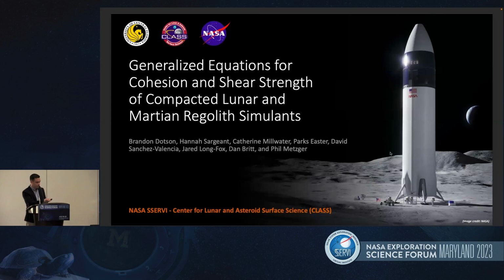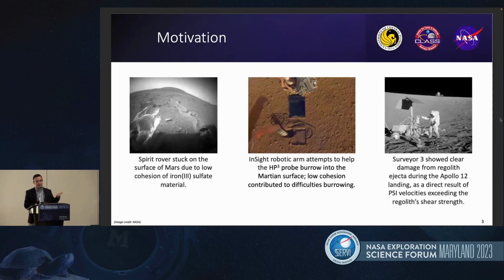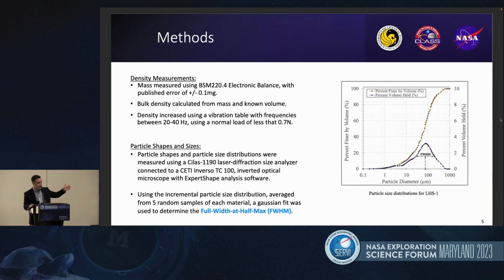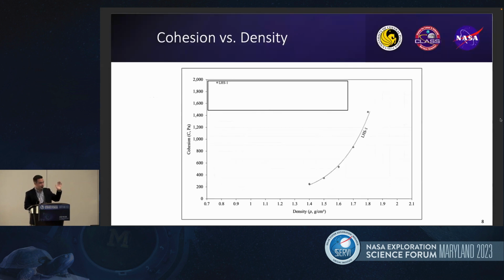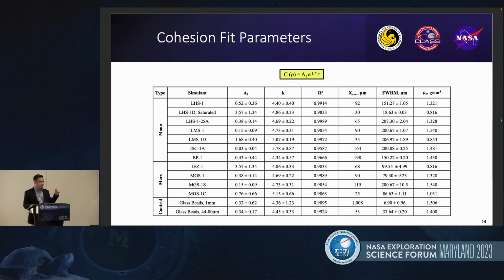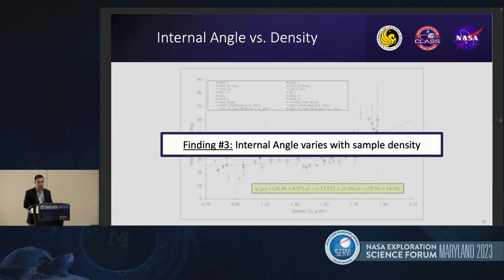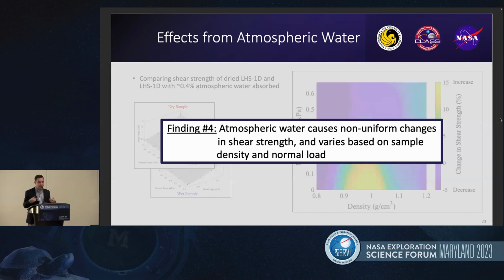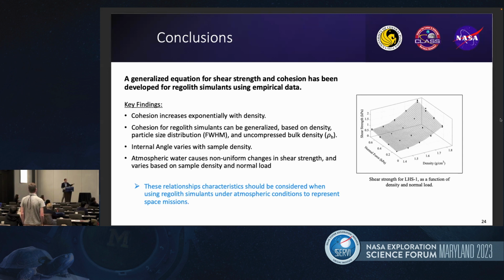NESF 2023 - Brandon Dotson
Dust
Generalized Equations for Cohesion and Shear Strength of Compacted Lunar and Martian Regolith Simulants
Brandon Dotson